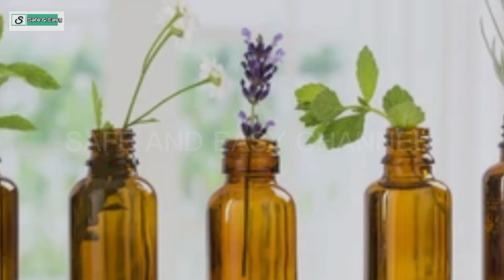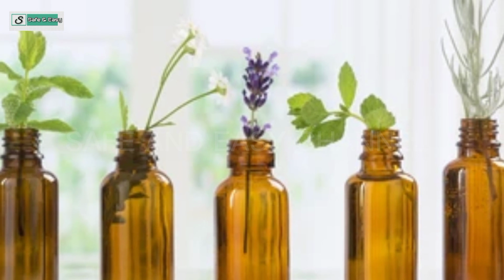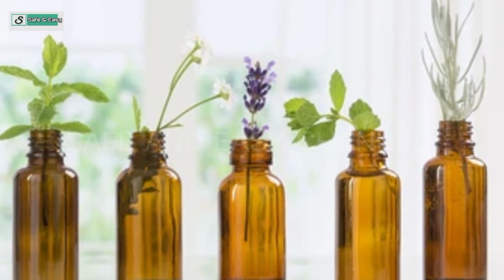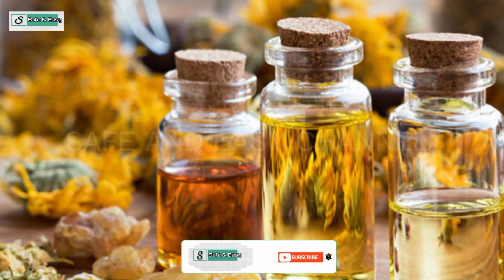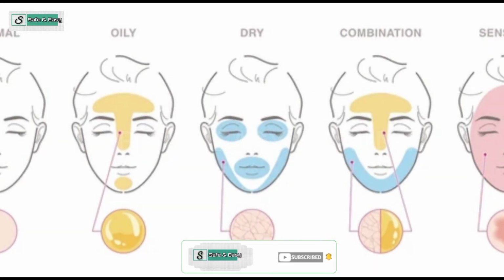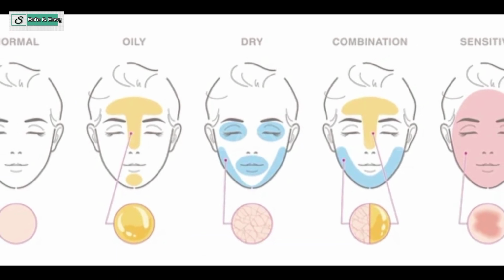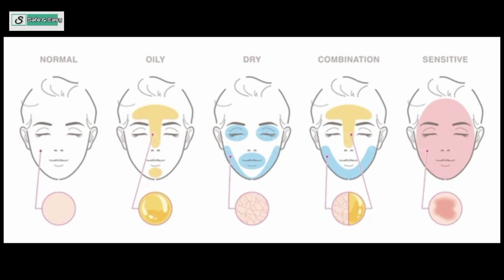A Complete Guide To Essential oils for Skin Condition And Types, And How To Use Them| safe & easy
What Are Essential Oils? How Essential Oils work? Full Tutorial About Essential Oils | safe & easy
Essential oils are plant extracts made from flowers, leaves, and seeds. Some may have properties that can treat certain skin conditions.

If you’re interested in trying essential oils specific to your skin concerns,
 there are five types of healthy skin: normal, dry, oily, combination (both oily and dry skin) and sensitive.